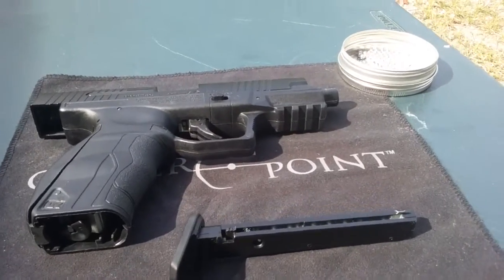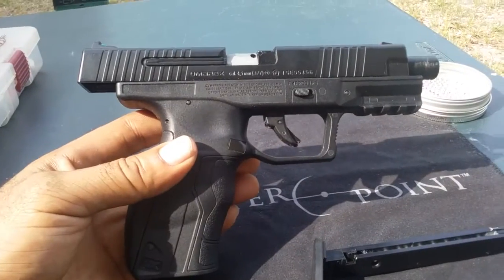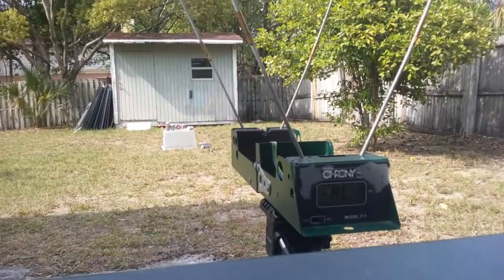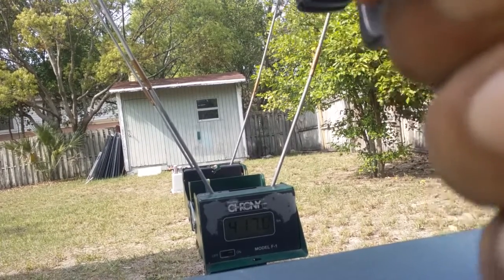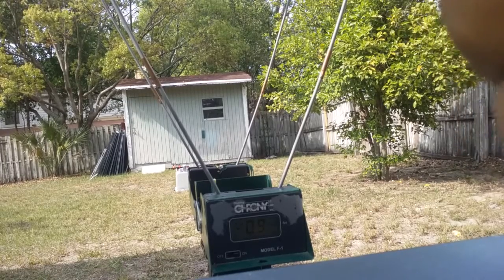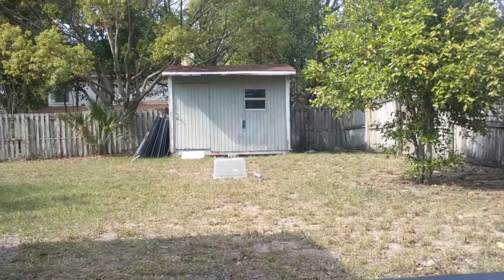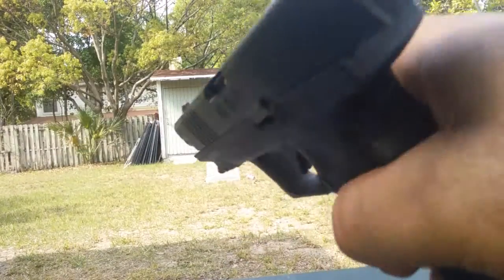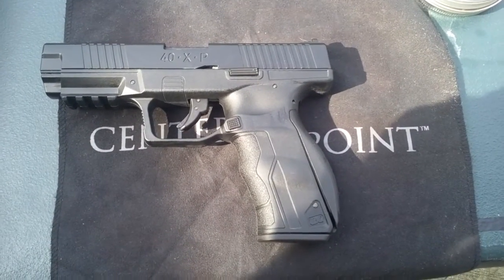Umarex 40xp chrony test.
Good accuracy hard blow-back 20 round mag. Walmart 50 bucks.